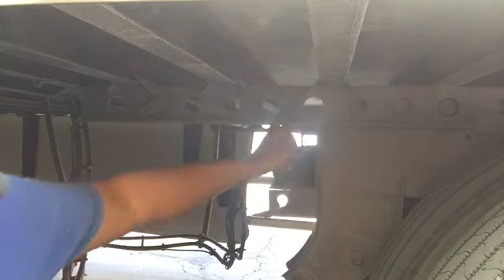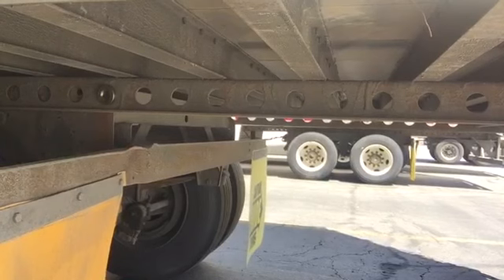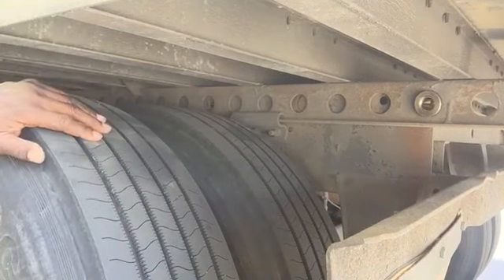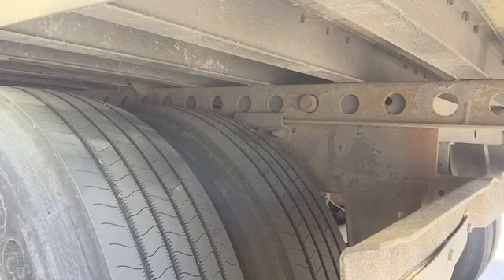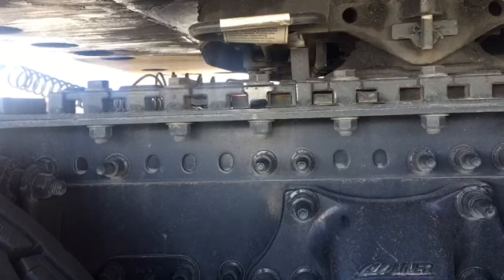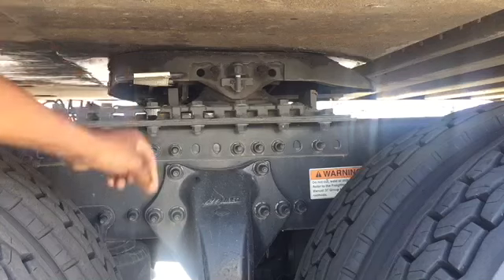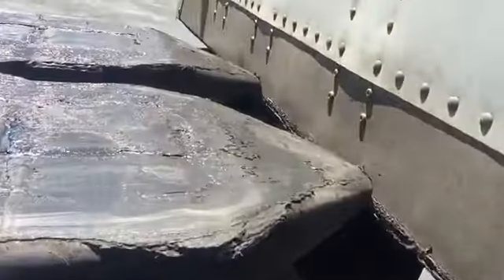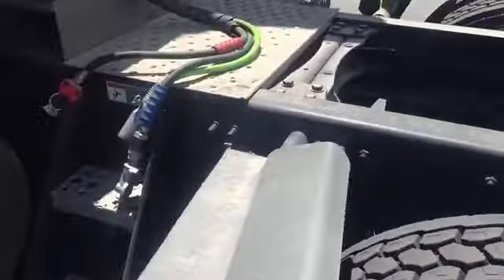Swift Rookie Mentor Scaling slightly heavy 5th wheel slide,no dump (!!!!read corrections below!!!!)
Open the link below to inquire about positions at Melton

A few of my favorite flatbed tools

This just made Flatbed EASIER!!

Open the link below to inquire about positions at Swift

 For Swifty use Driver code HENLAR

If you’re looking for a real truckers journey with no drama, this is a channel for you. We will take a look into the life of a truck drivers day to day routine‘s and learn how to perform daily tasks of a truck driver. Again we don’t do drama on this channel so if that’s what you’re about move on but a little bit of education and a lot of trash talking with a lot of laughter is what we’re about

Student winter driving tip Q&A
Melton student drivers Secrets to successful training.￼

New driver Flatbeding X-Strapping and HUNTING 🤪